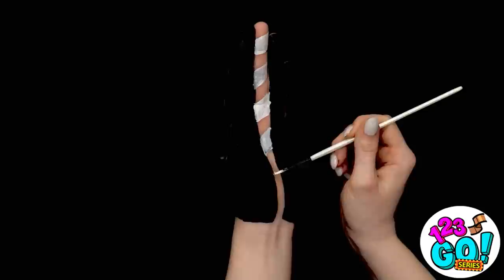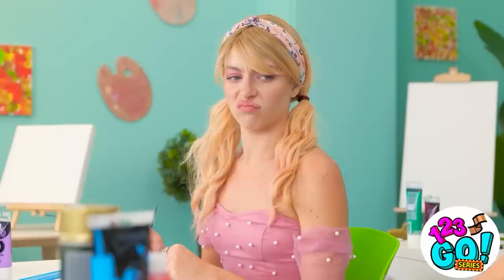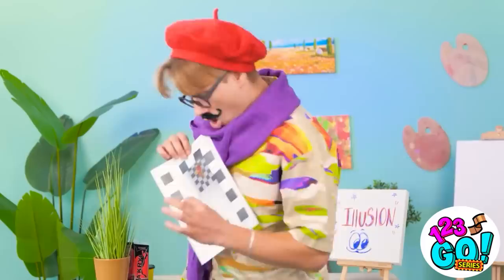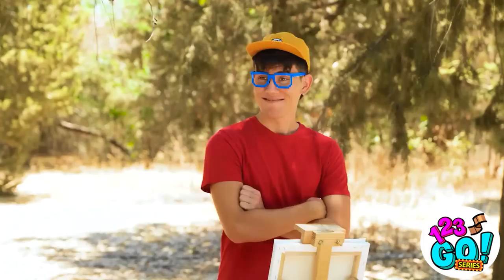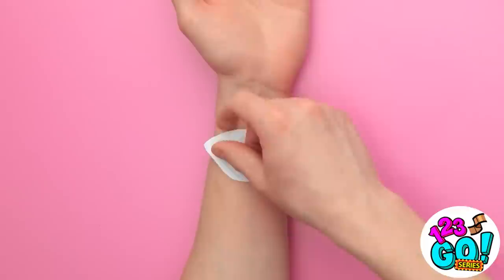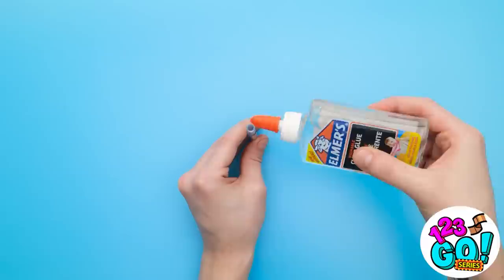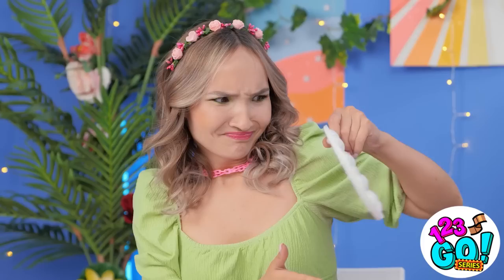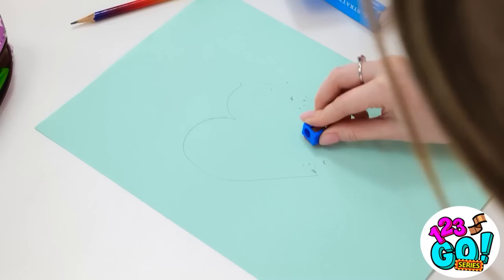GENIUS PAINTING HACKS AND CREATIVE IDEAS || Who Draws It Better? Art Challenge by 123 GO! Series